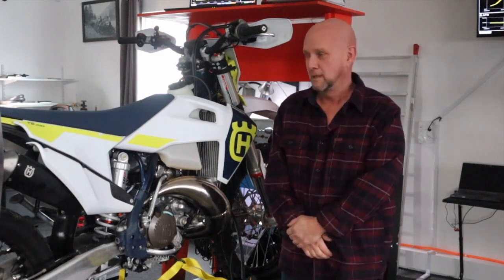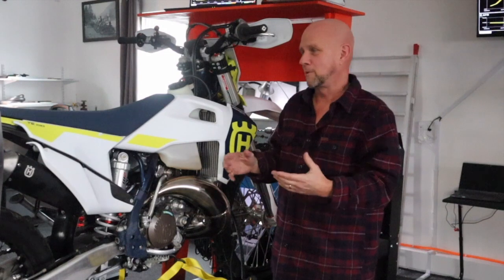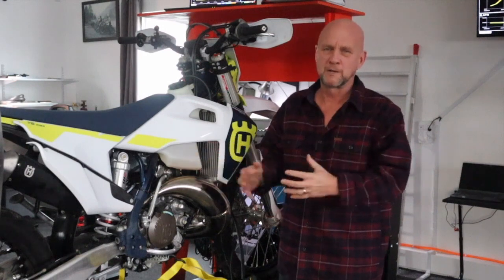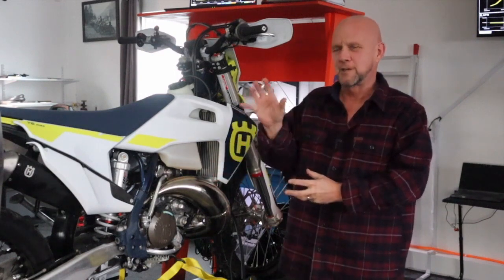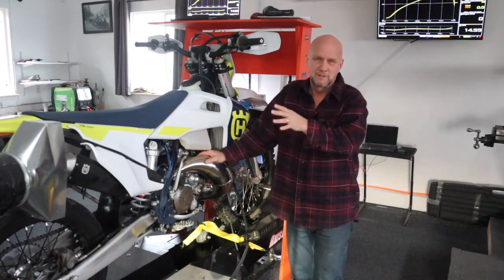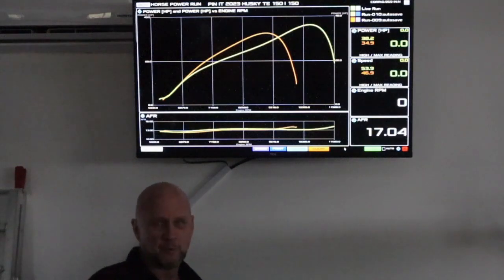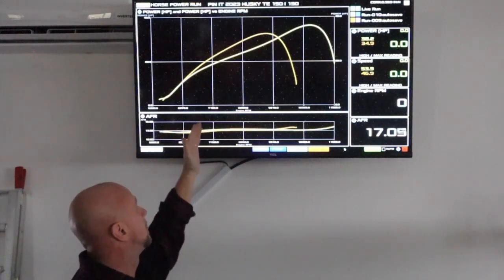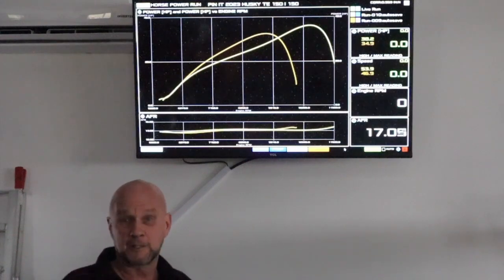2023 KTM 150 XCW, Husqvarna TE 150i horsepower in 4th and 5th gear with air fuel ratios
2023 KTM 150 XCW, Husqvarna TE 150i Dyno Runs! Learn a bit about the different runs here and why they are different. Plus, learn a bit about why so many places have such differences in dyno charts. You only get smarter, when you get some decent education.  Let's learn something.  And then watch the next vid for how to obtain a HUGE power increase on this bike.